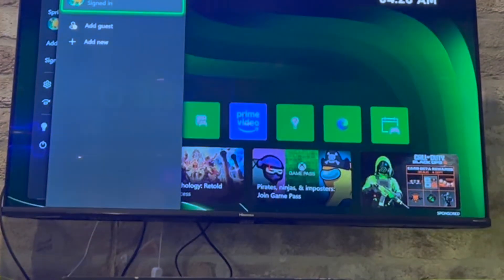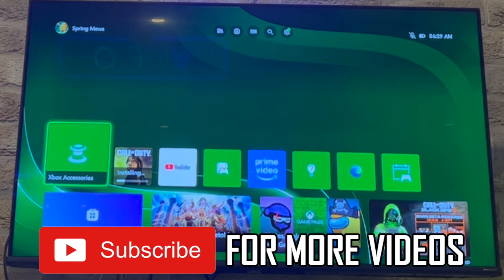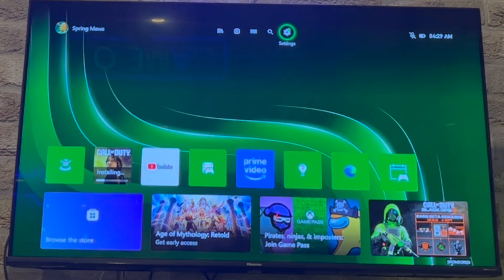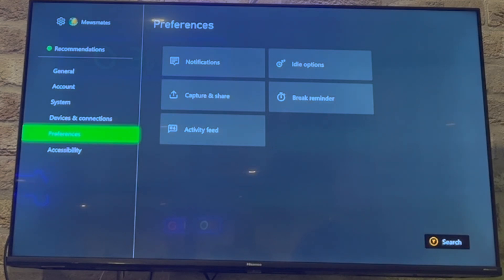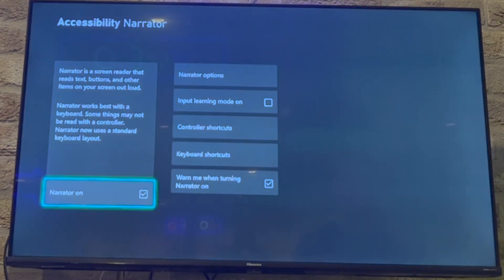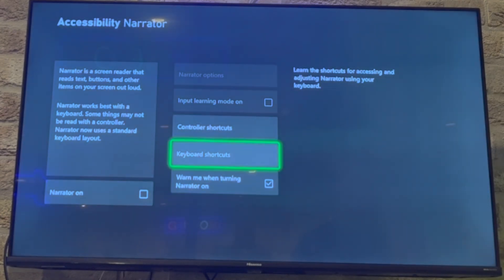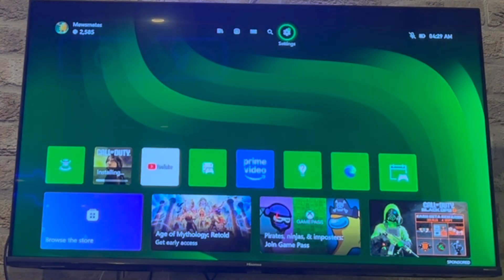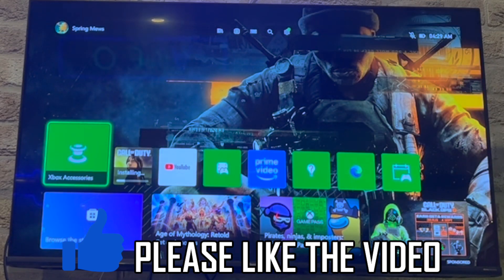How to Turn Off Narrator on Xbox Series S / X (NEW UPDATE in 2024)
How to Turn Off Narrator on Xbox Series S / X (NEW UPDATE in 2024). Step by step instructions of how to disable narrator on xbox series s or xbox series x. This will stop voice narrator on xbox series x or xbox series s.